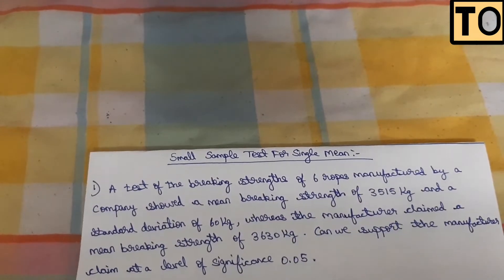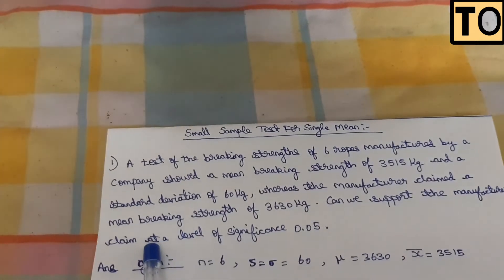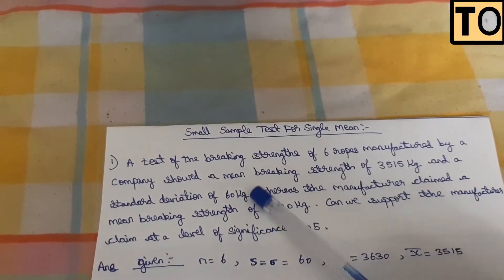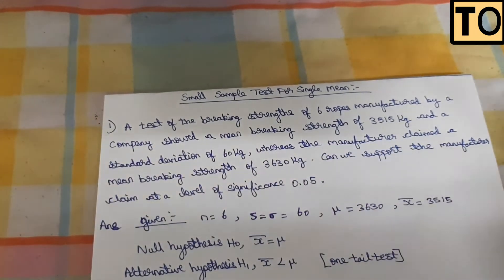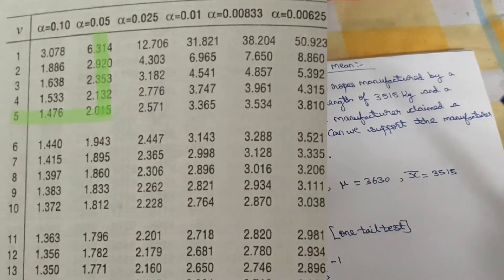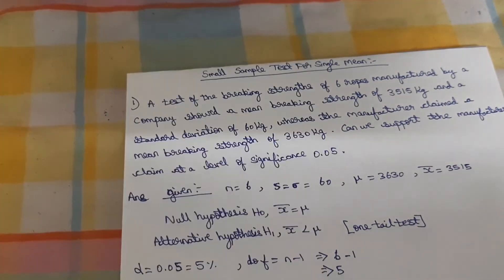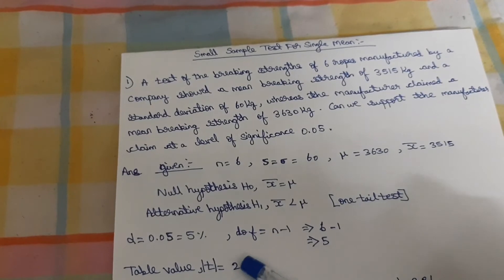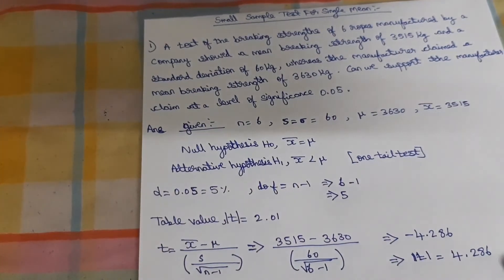Statistics And Numerical Methods | #11 | Unit - 1 | Small Sample Test For Single Mean |Tamil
From This Video You Will Be Able To Know Statistics And Numerical Methods Small Sample Test For Single Mean In Tamil

MA3251 Anna University Syllabus